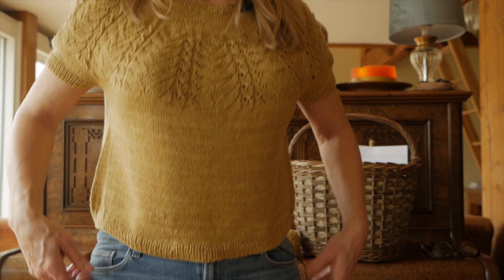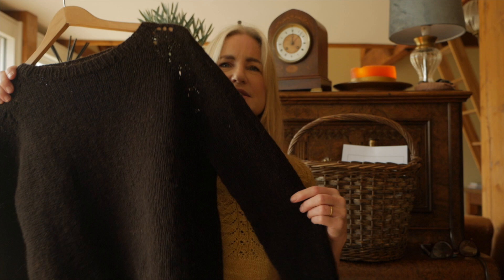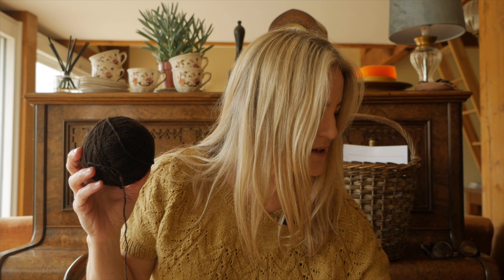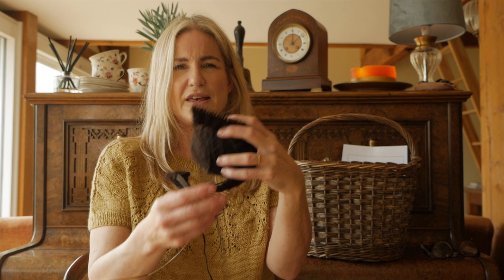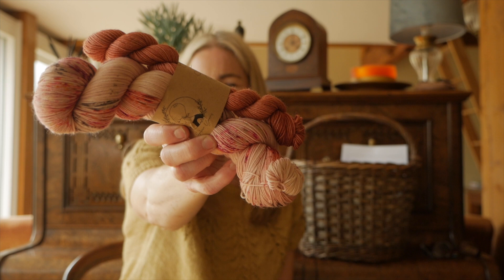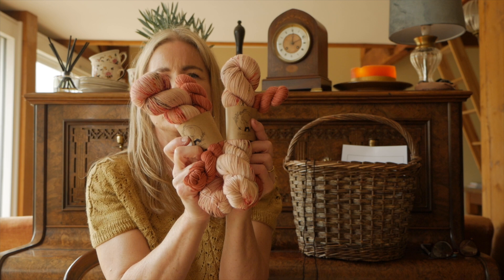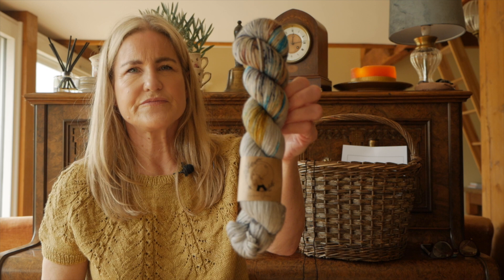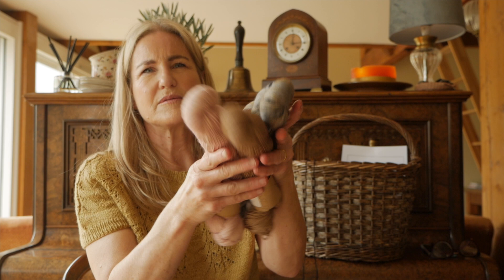Hedgerow Stitching - Knitting Podcast No 6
Hi & welcome to a new podcast episode
I share a finish, a wip, Spring plans and some exciting music!
Salty Air Tee - Samantha Guerin
Nuturing Fibres Sock
Felix Pullover
Striped Pup Sweater
Beehive Yarns
Outline Tee- Jessie Mae Designs